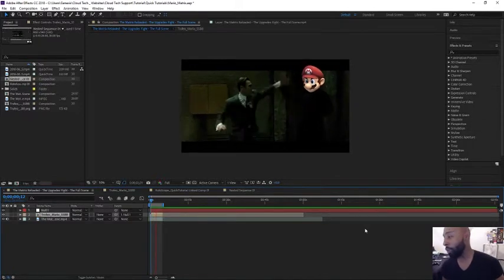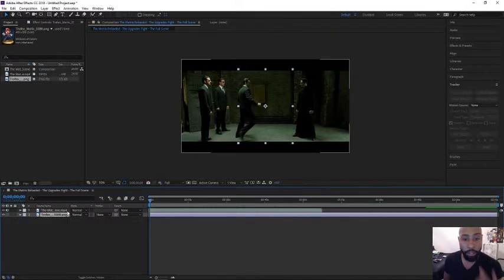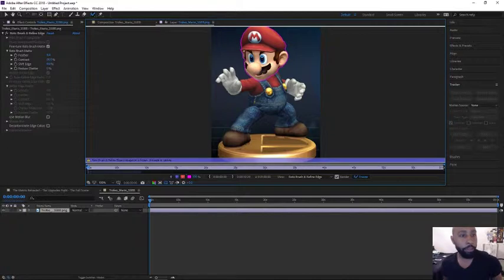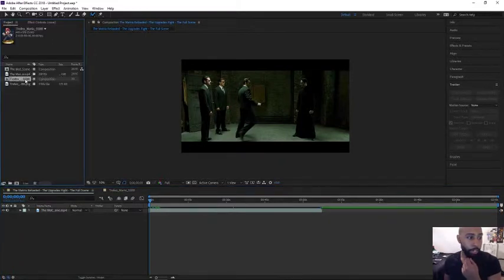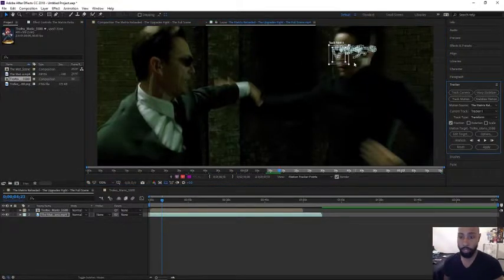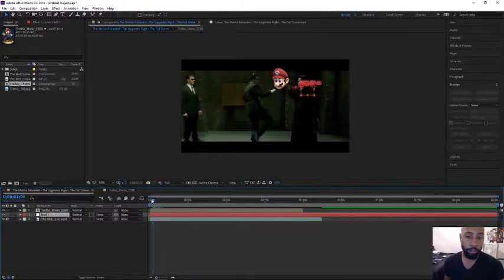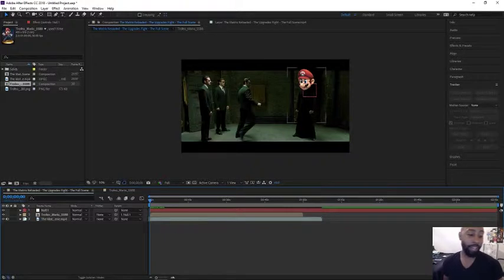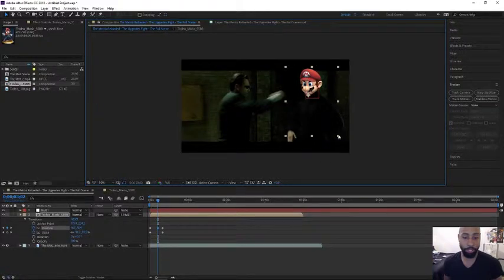AFTER EFFECTS TUTORIAL | IGN MARIO MATRIX Rotoscope & Track Motion QUICK TUTORIAL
~Become Legendary~

Showing you how to use the rotoscope tool in After Effects and Track Motion in After Effects.

This tutorial will show you how to create face swap animation videos such as the one we created.

If you would like a slower more beginner friendly tutorial let me know and I will make one.